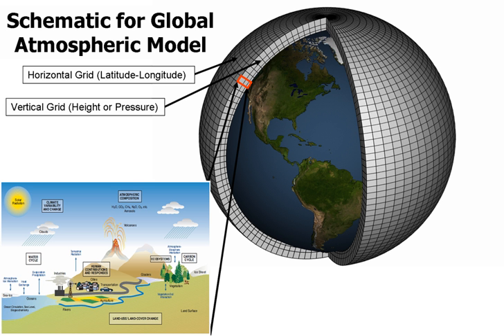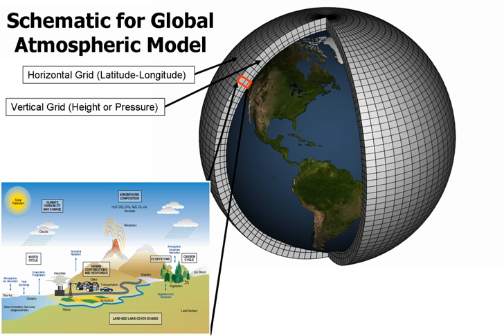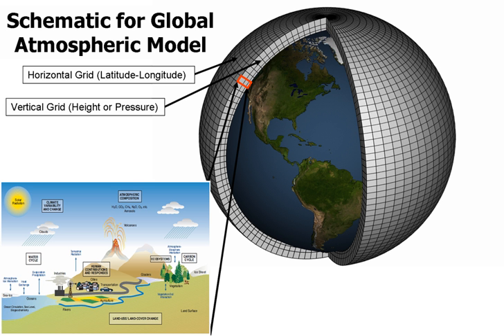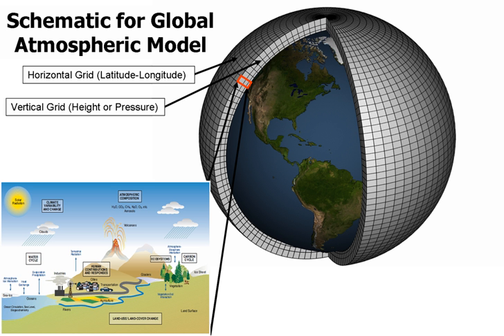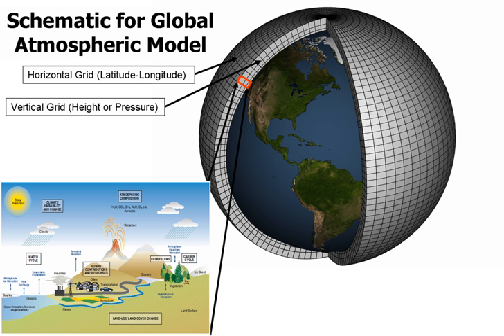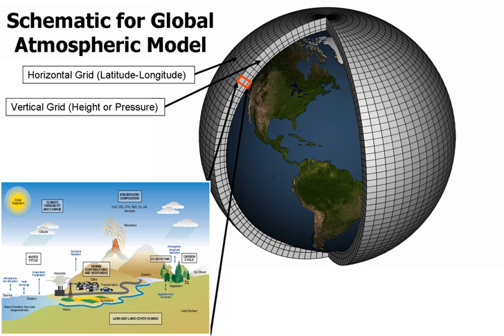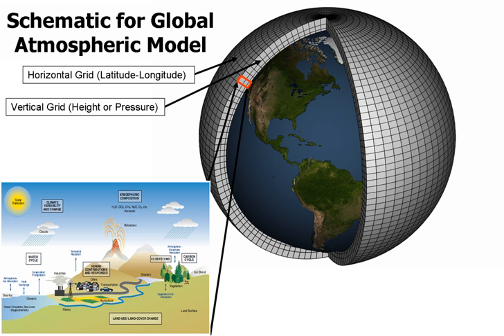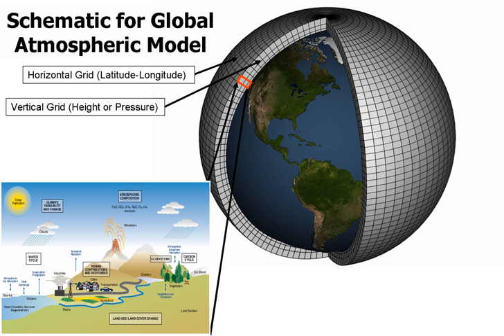Climate model | Wikipedia audio article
00:01:10 1 Box models
00:02:19 2 Zero-dimensional models
00:06:27 3 Radiative-convective models
00:07:33 4 Higher-dimension models
00:08:07 5 EMICs (Earth-system models of intermediate complexity)
00:09:00 6 GCMs (global climate models or general circulation models)
00:10:42 7 Research and development
00:12:14 8 See also
00:12:50 9 Climate models on the web

- Socrates

SUMMARY
Climate models use quantitative methods to simulate the interactions of the important drivers of climate, including atmosphere, oceans, land surface and ice. They are used for a variety of purposes from study of the dynamics of the climate system to projections of future climate.
All climate models take account of incoming energy from the sun as short wave electromagnetic radiation, chiefly visible and short-wave (near) infrared, as well as outgoing long wave (far) infrared electromagnetic. Any imbalance results in a change in temperature.
Models vary in complexity:

A simple radiant heat transfer model treats the earth as a single point and averages outgoing energy
This can be expanded vertically (radiative-convective models) and/or horizontally
Finally, (coupled) atmosphere–ocean–sea ice global climate models solve the full equations for mass and energy transfer and radiant exchange.
Box models can treat flows across and within ocean basins.
Other types of modelling can be interlinked, such as land use, allowing researchers to predict the interaction between climate and ecosystems.